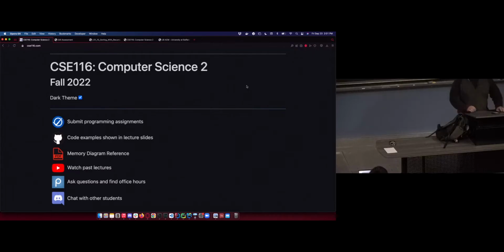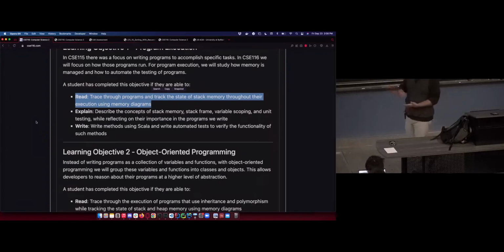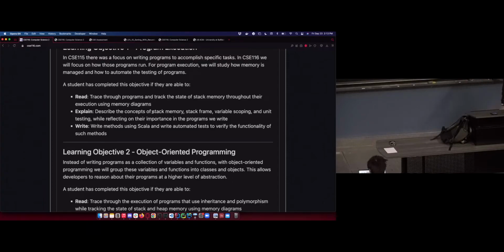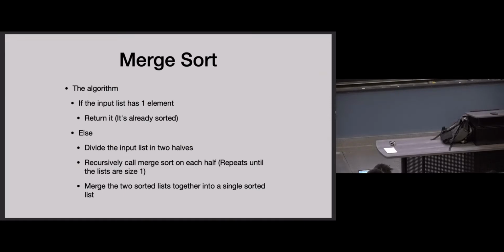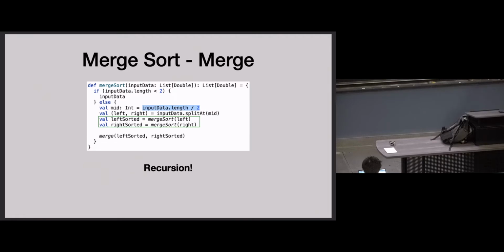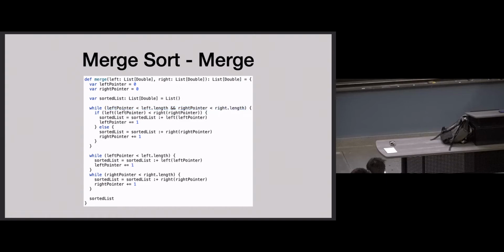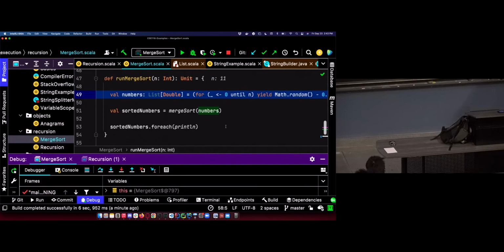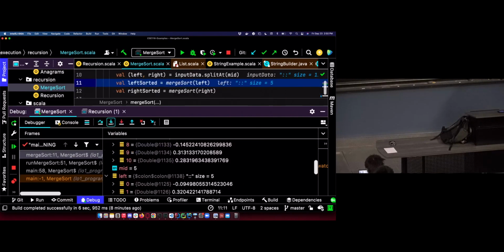[CSE 116] LO1 Examples with Recursion 2 (Friday, September 23, 2022)